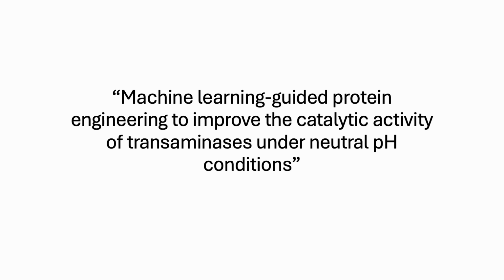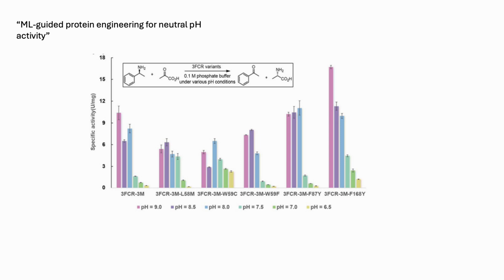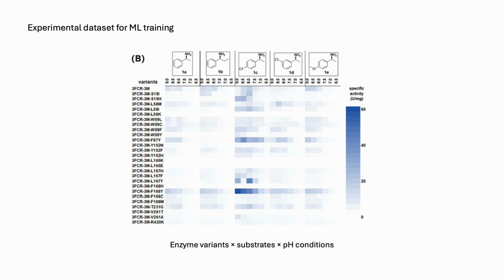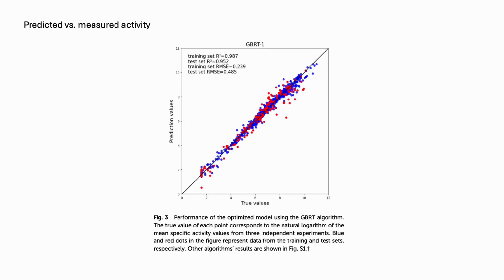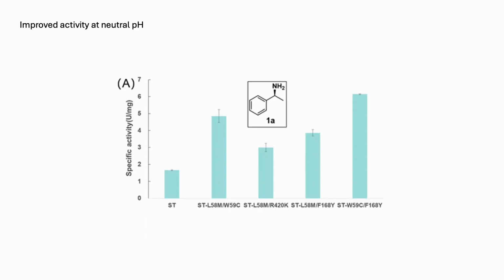Machine Learning-Guided Protein Engineering to Improve the Catalytic Activity of Transaminases